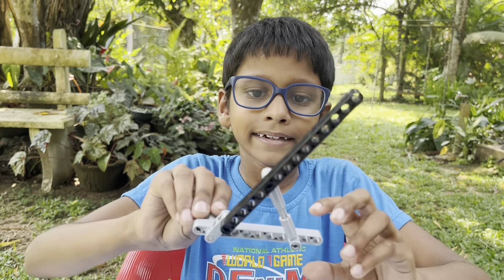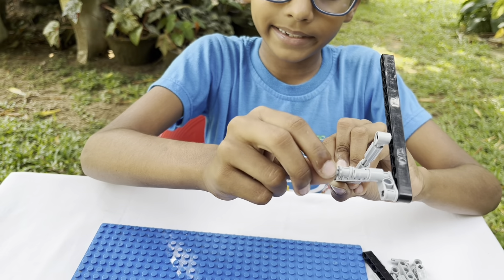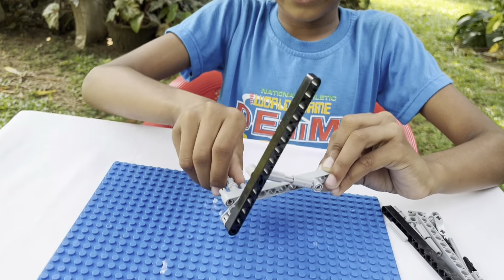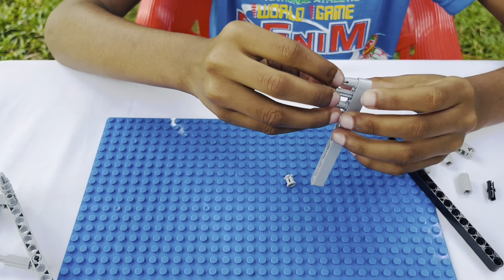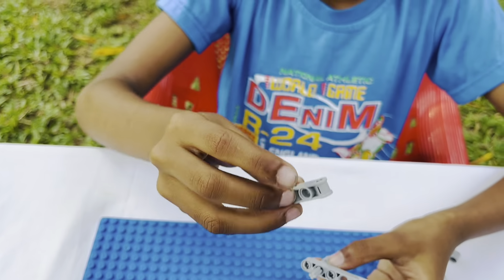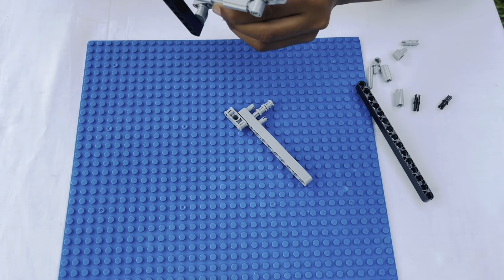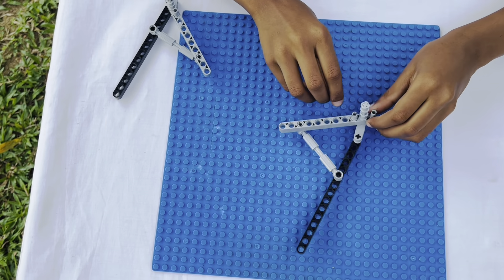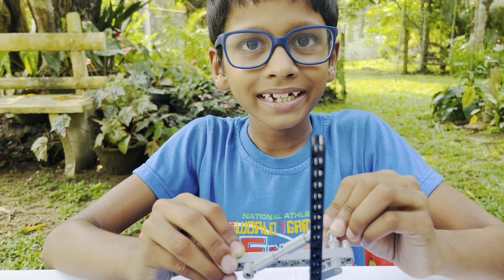Let’s learn how to build a Simple Piston with brick toys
Learn how to build a Simple Piston. This kind of pistons are used in all kinds of toys like train, excavators and containers. So if you learn how to build this, you can easily build any of those brick toys. It will be so cool. First, you have to gather all the required items. You can see that this piston is moving in a oval shape. There are other kinds of pistons too. Will build them in future 😊.

Have you see the YouTube Short of this Simple Piston

Watch the introduction to my channel

~About~

✨🌈Welcome to Yugeeth Blocks...! 🌈✨

A place with imagination and creativity. See the amazing crafts I have made with brick toys and blocks. If you are passionate about brick toys, this is the place where you will find some cool ideas. Age is not a limitation to have a passion. Watch the amazing creations I have made. Enjoy your leisure time and be crazy with building blocks, bricks and legos.

A new toy with every creation. WOOW. Why buy toys, when you can build them...! You can build anything.

Are you up for the challenge..? Grab your building blocks and build with me. Enjoy the creativity and challenge. Come, build with me.

Enjoy & spend time with your family & kids.
New ways to spend your leisure time.
Accept the challenge, build with me.
Open your imagination.
Encourage creativity.

Your little ones will love this